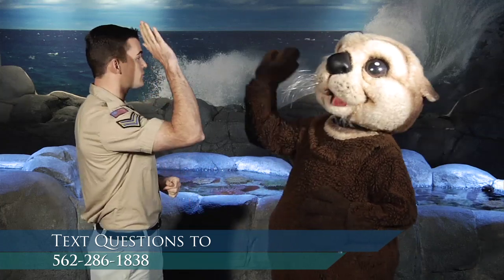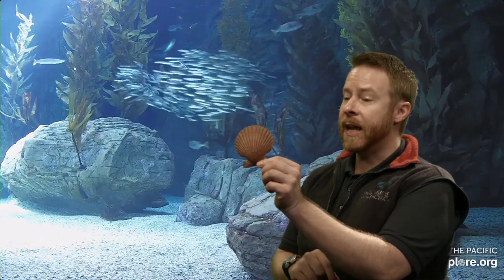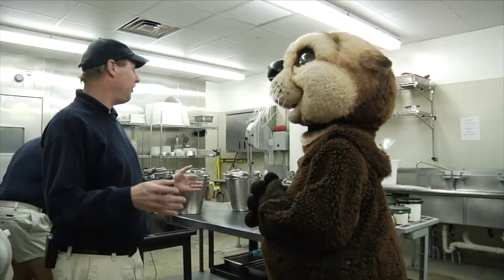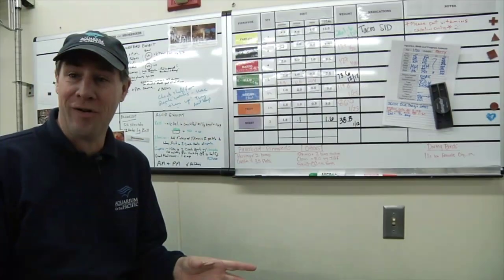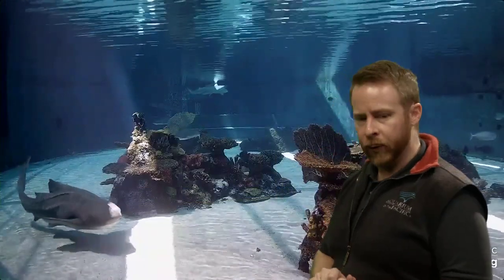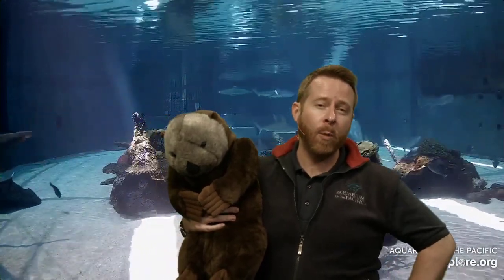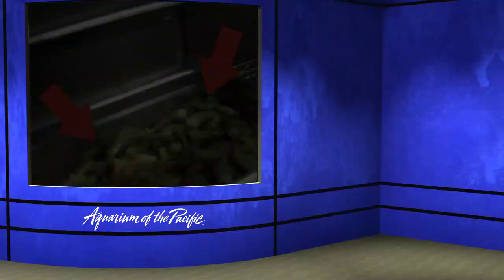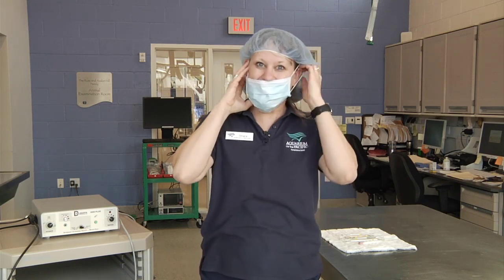Aquarium Live Ep 1: What do Otters Eat? (Gr K-5)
Meet Captain Joe with the Ocean Rangers and learn more about Sea Otter's favorite topic, food! Play games, explore animals, and find out how we care for our animals in this series.